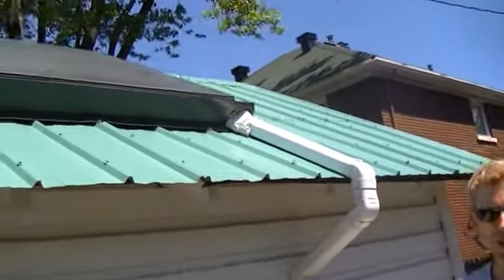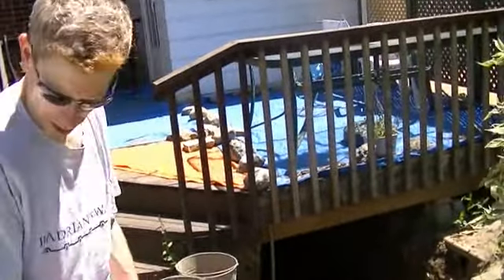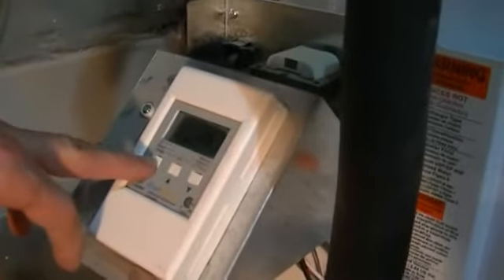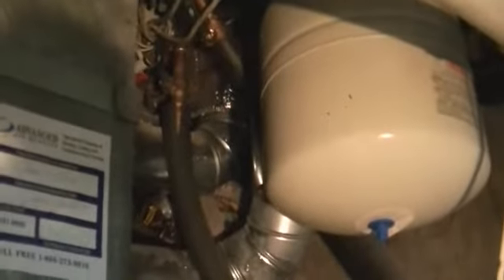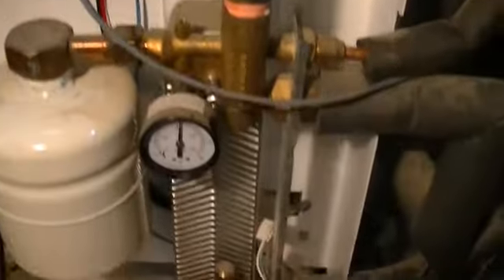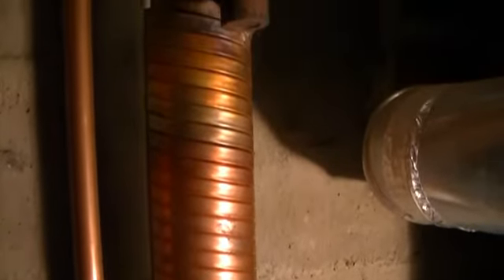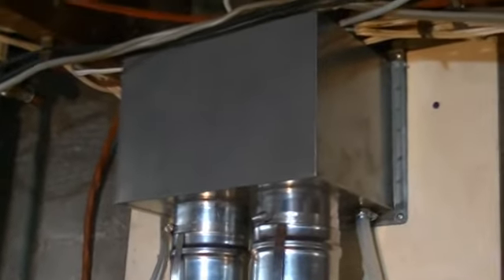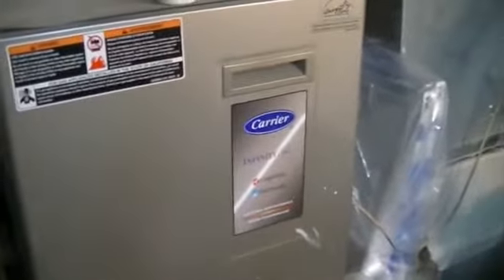David & Jennifer - The Tour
A tour of David and Jennifer's home featuring a solar hot water heater, on-demand gas water heater, waste water heat recovery and a high efficiency gas furnace.